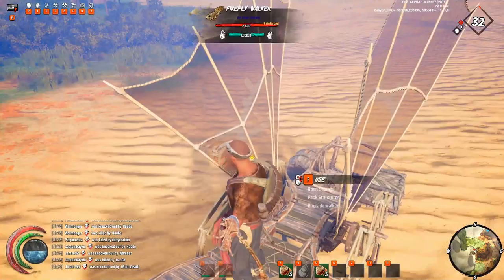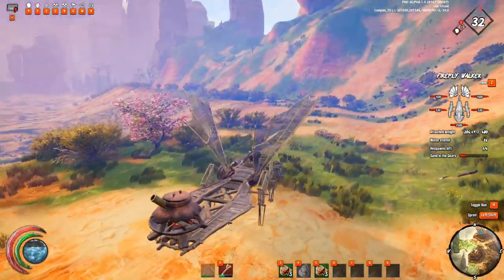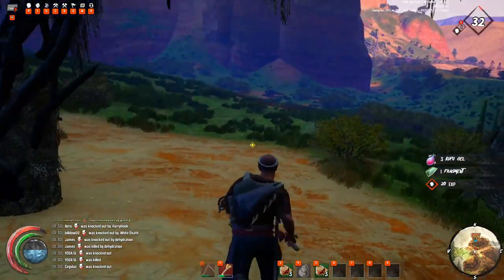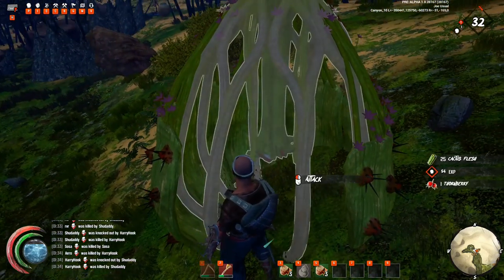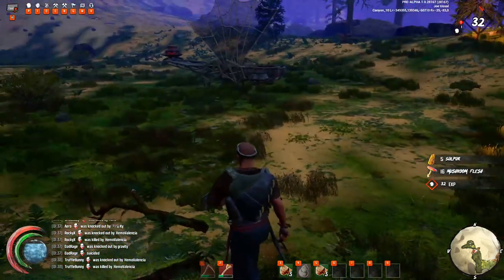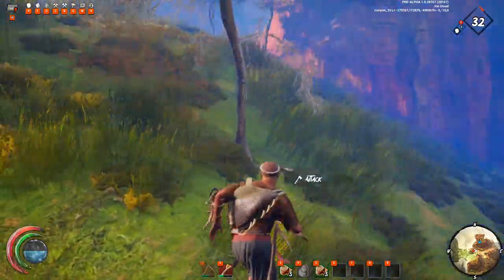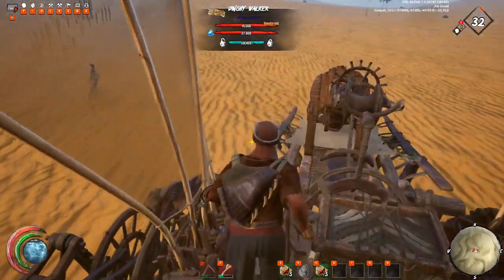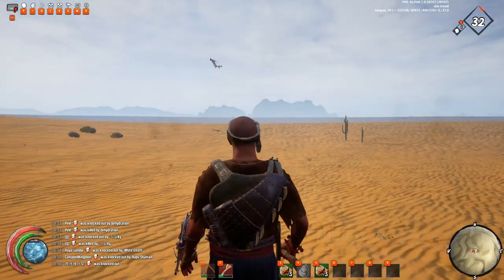Last Oasis Complete First Day Resource Guide Where To Find It All!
In this Last oasis Resource guide I show you where to find and how to harvest all the early game resources you will need in the first couple of days. Wood, fiber, stone, bone fragments, rupu pelt, rupu vines, rupu goo, cattails, mushrooms, cactus and cactus fruit, aloe, sulfur, beeswax and earth wax.

About Last Oasis-
Last Oasis is a Nomadic Survival MMO. Earth has stopped rotating, and the last human survivors need to outrun the scorching Sun in a massive Open World. Traverse the world on your walker: a wooden, wind-powered machine inspired by Theo Jansen's amazing strandbeests.
Where to buy Last Oasis-

Price: $29.99 But will be on sale to start!

Minimum system requirements:
OS: Windows 7, Windows 8.1, Windows 10 (64bit versions only)
Processor: Intel Core i5-2400
Memory: 8 GB RAM
Graphics: NVIDIA GTX 770, AMD Radeon HD 7870
DirectX: Version 11
Network: Broadband Internet connection
Timestamps-
Fiber 0:45
Wood 1:11
Stone 1:47
Rupu pelt 2:47
Rupu vines 3:20
Rupu Gel 4:38
Aloe and Cactus 4:57
Cactus fruit 5:47
Mushrooms and Sulfur 9:55
Cattails 11:17
Earth Wax 12:23
Hide 13:18
Bone fragments 14:13
Wooden shafts 14:52
Beeswax 18:55